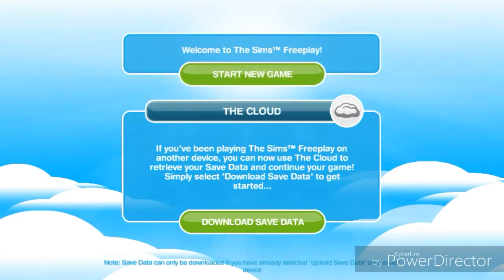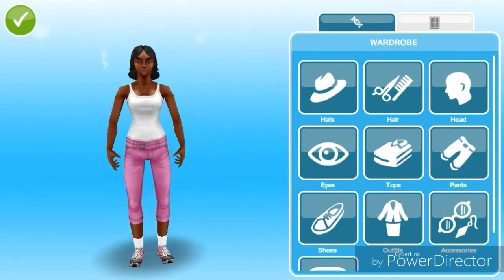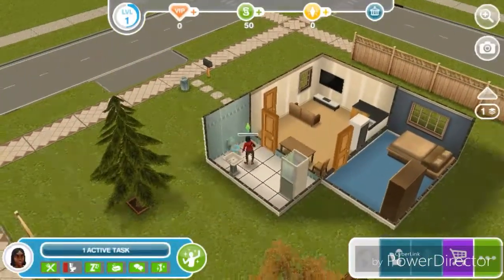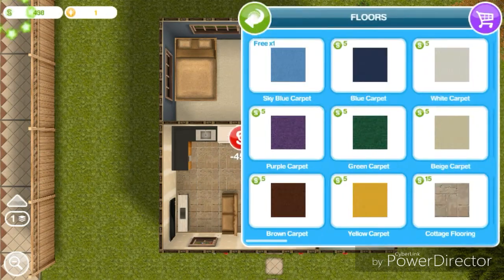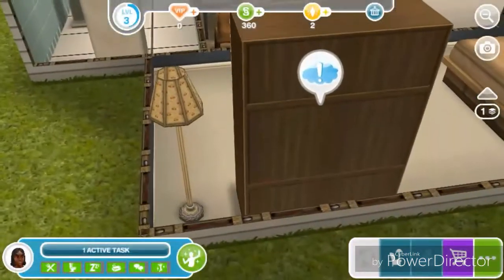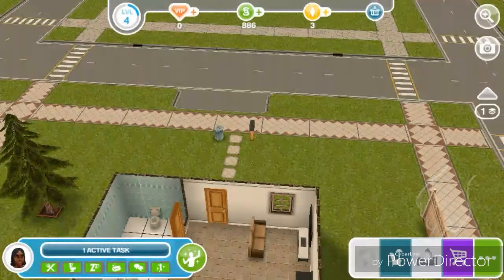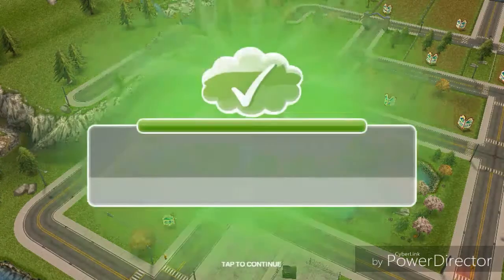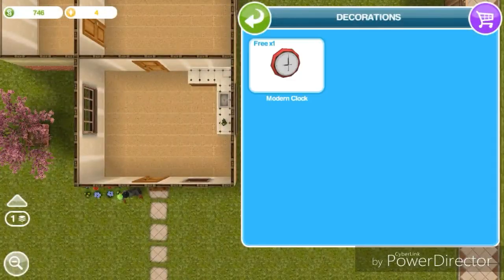The Sims Freeplay - Let's Play #1/ Beginners Quest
This video is a tutorial on the Beginners quest. It should help with any problems you might have had during the quest. And you guys can see how to do the Beginners Quest. I'm sorry for the audio, I will try to make it better each video.